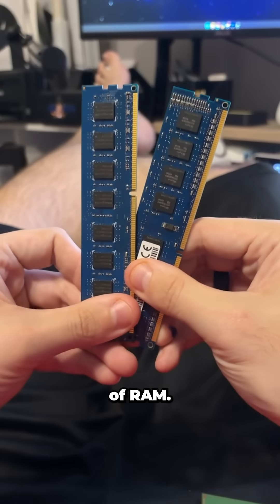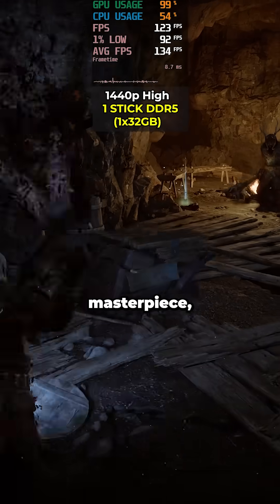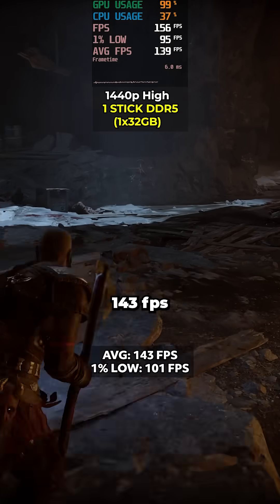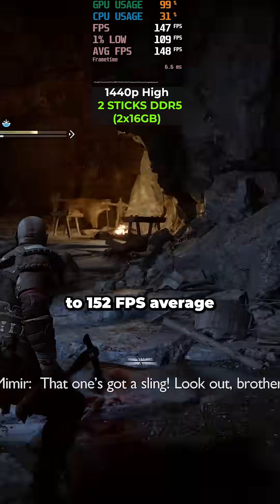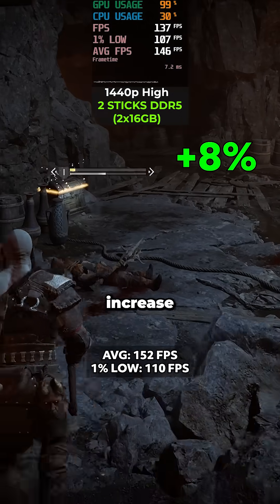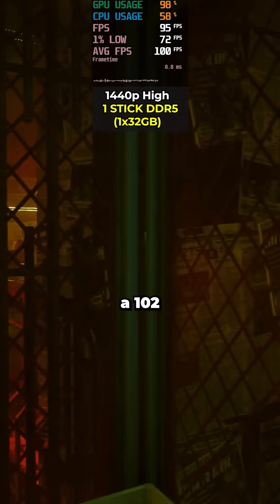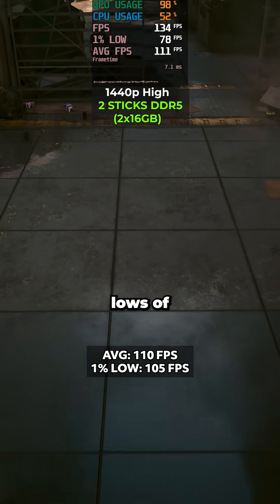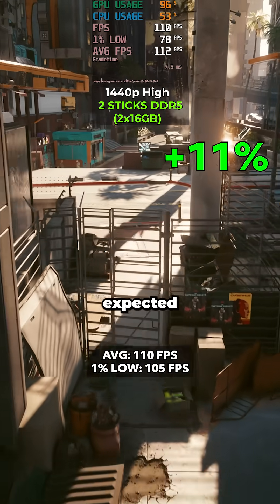1 Stick vs 2 Sticks DDR5: How Much performance do you LOSE? part 2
The specs of the testing PC:
RTX 5070
Intel Core i5-14600k
32GB DDR5 6000MT/s
PCIe 4.0 NVME SSD